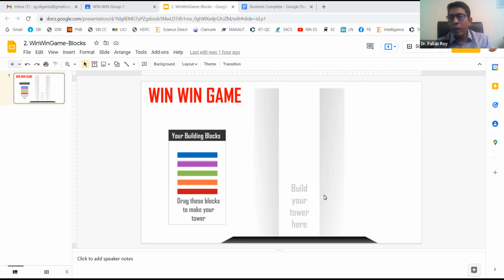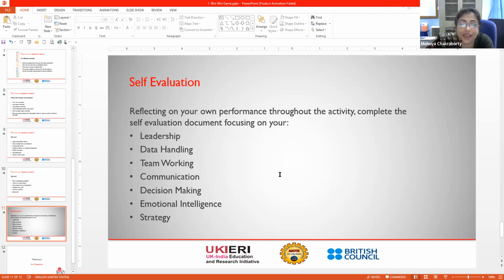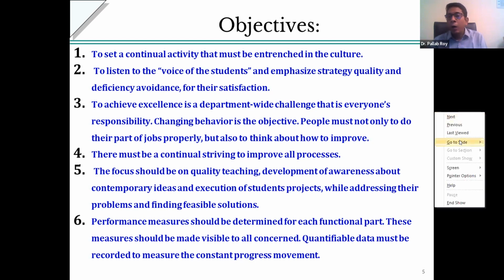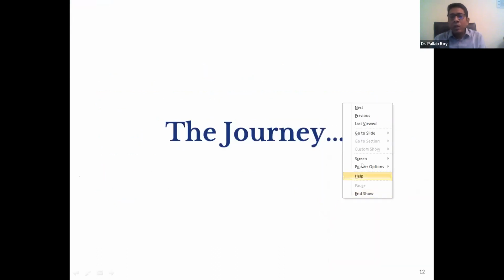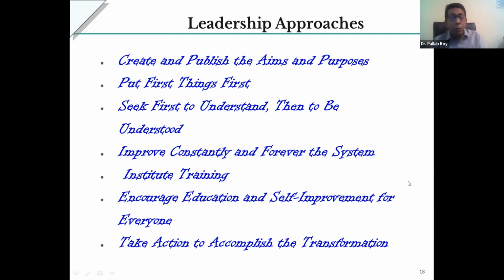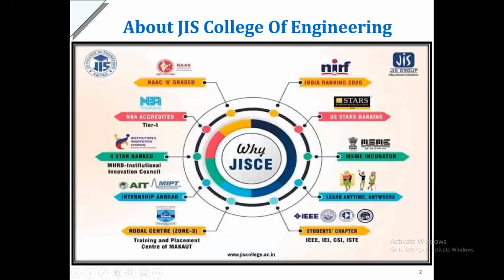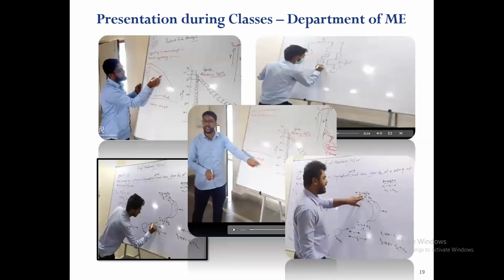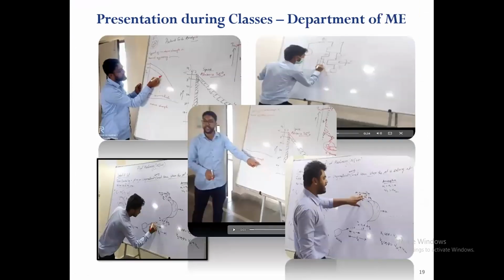AICTE UKIERI Workshop2 Day1 Inaugration Session8